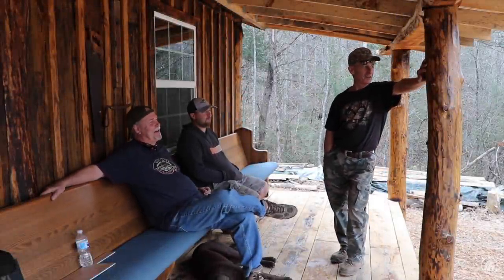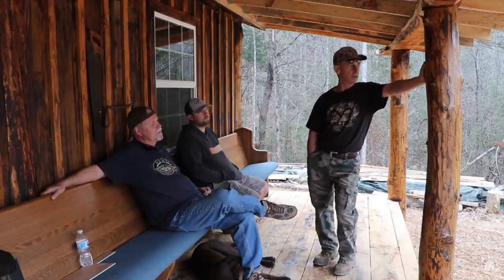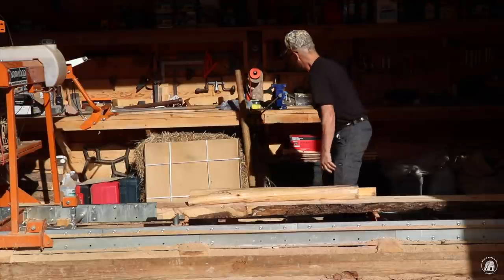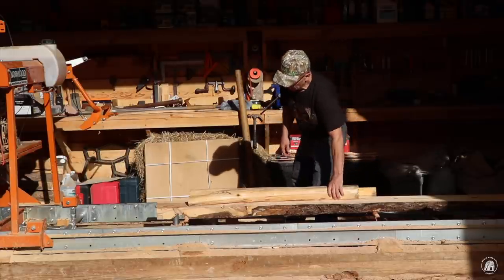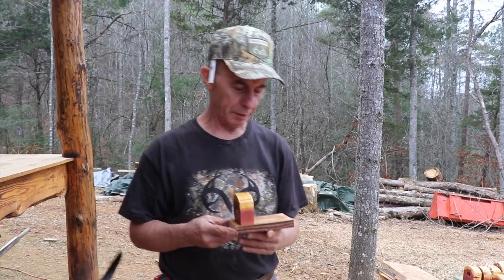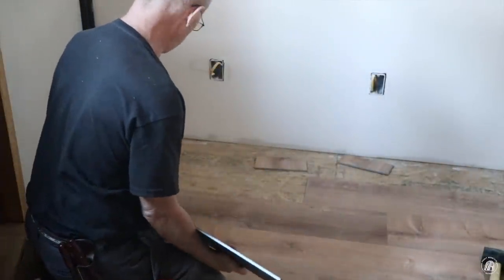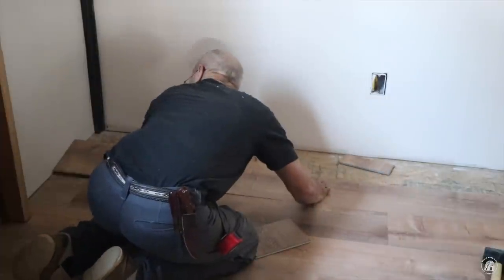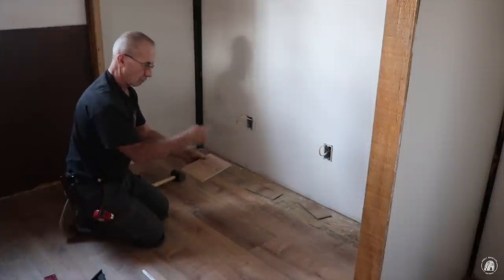CABIN FLOOR INSTALLATION | OFF GRID TIMBER FRAME HOMESTEAD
In this DIY off grid cabin build, I am making an entertainment stand for the TV room of the cabin, so if your new here we finished the construction of the charred board and batten exterior on the timber frame cabin on the homestead in the Great Smoky Mountains using self-reliant skills from both modern and traditional hand tools in the woodwork from our own sawmill, we incorporated raised bed gardening, have a hobbit style chicken house pen, compost toilet, added a front porch to the cabin, an exterior rock foundation and the interior using wildwood trim from slab wood, and starting the plans for our new sawmill building, workshop and barn while installing the cabin flooring. Mortise and tenon are the basic frame work on the 7 x 7 post and beam along with the 7 x 10 beams that support the floor joist. We hope you will follow us through the final stages of the cabin build, root cellar, basecamp and future buildings for the homestead.

20" Axe
13" Hatchet
KIT PAGES: